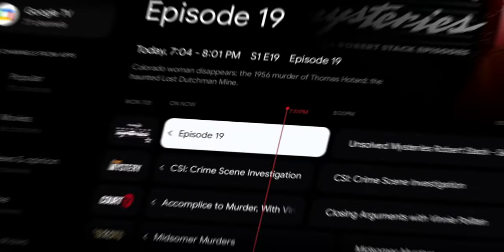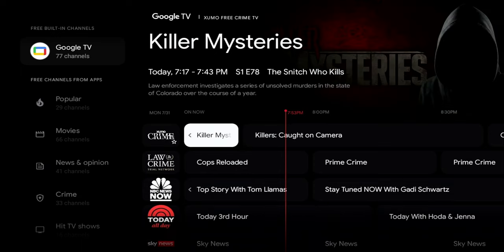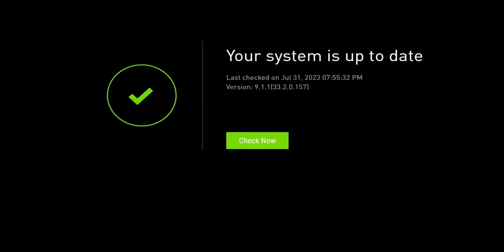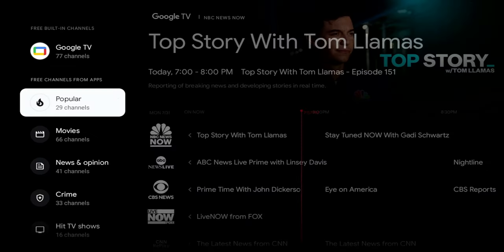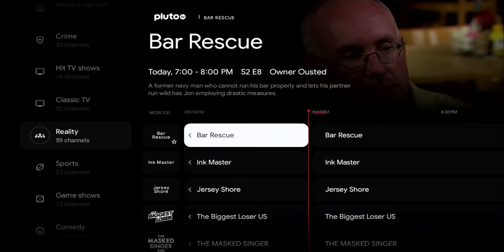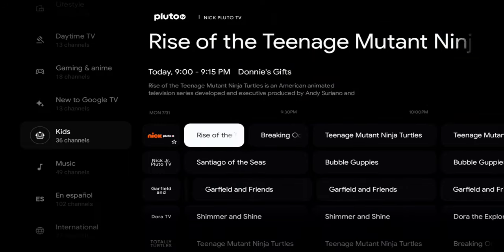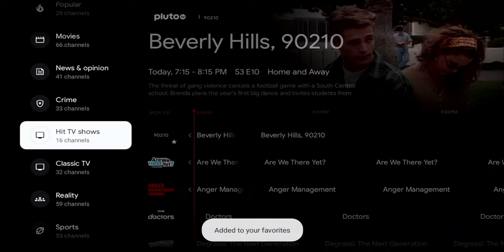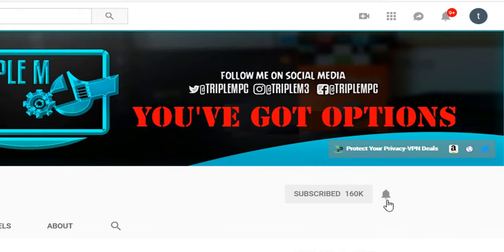New FREE Android TV Live Tab is Better Than Cable | Over 800 Channels From Your Favorite Apps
Are These The Best Free Streaming Apps For 2023?